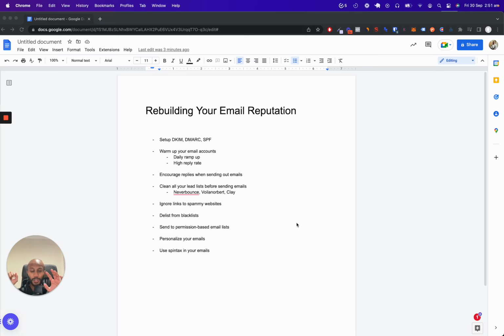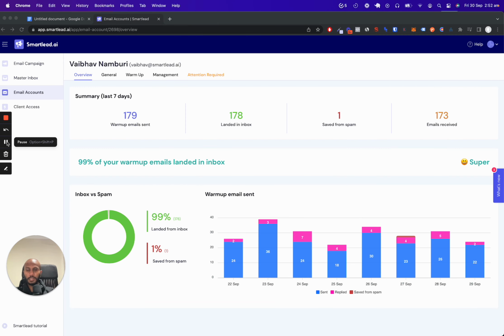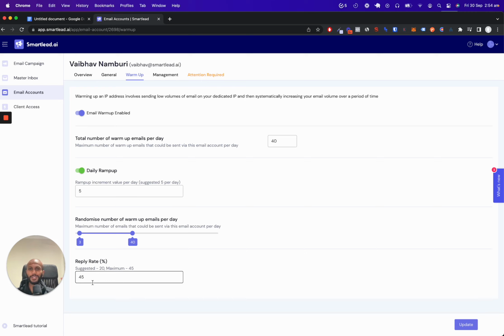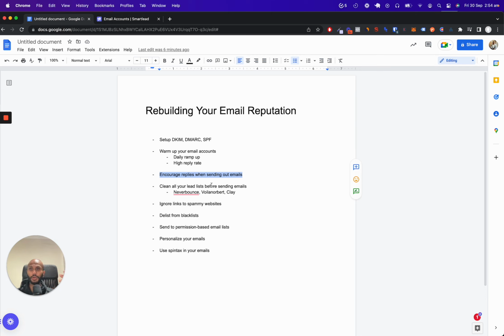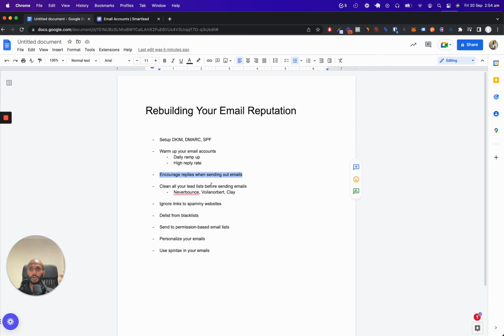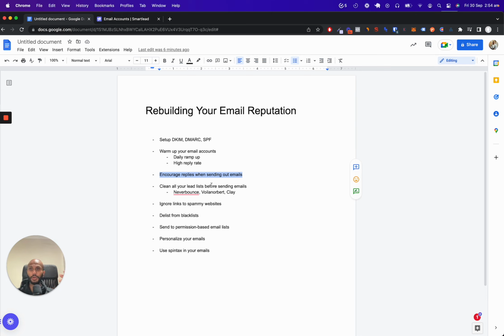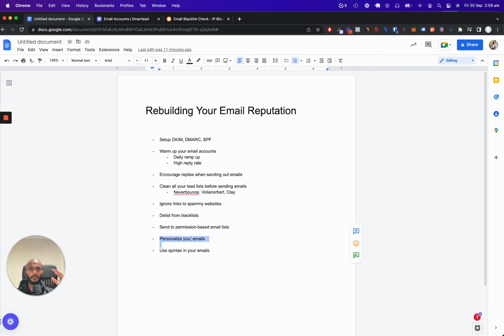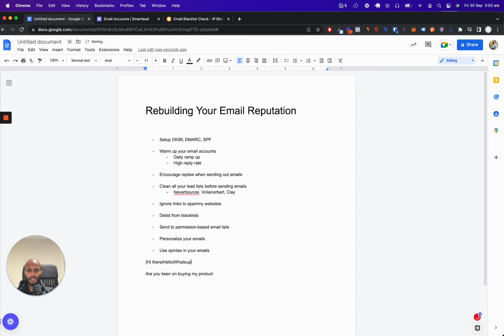Why your cold email open rate sucks, and how to fix it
This video will teach you how to be more actionable with cold emails and increase your open rates.

You will learn the 9 traits of a successful cold email and how to use them so that your emails are virtually irresistible.

Get your notepad ready and your email hat on.